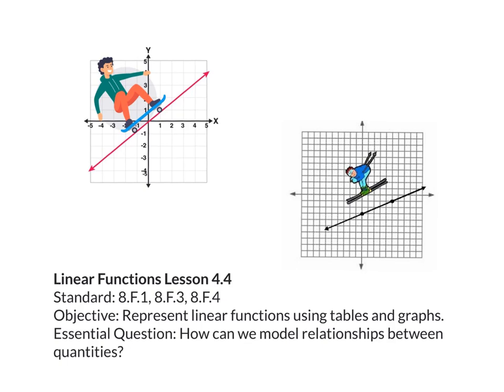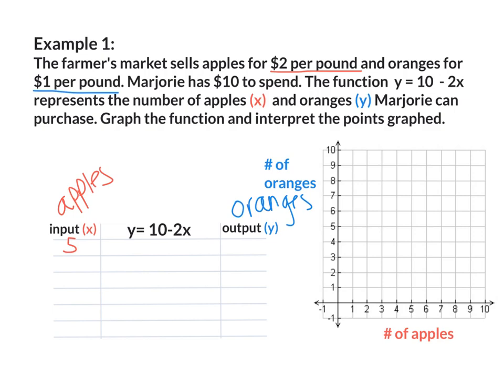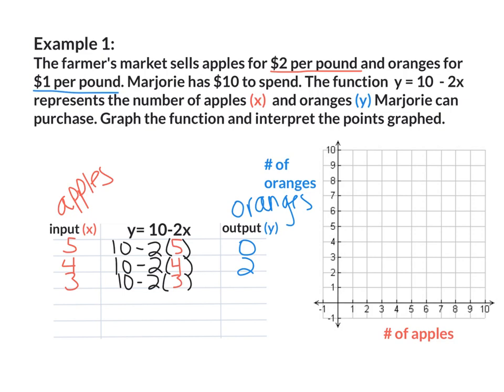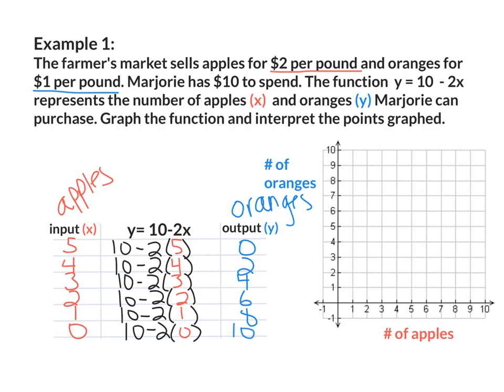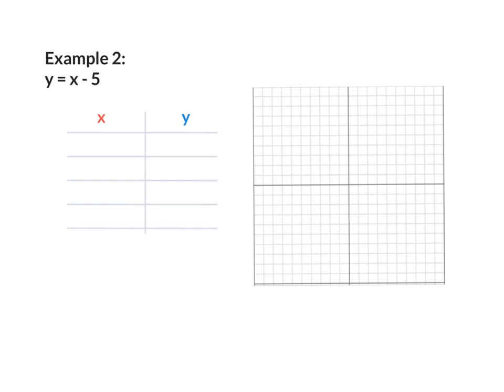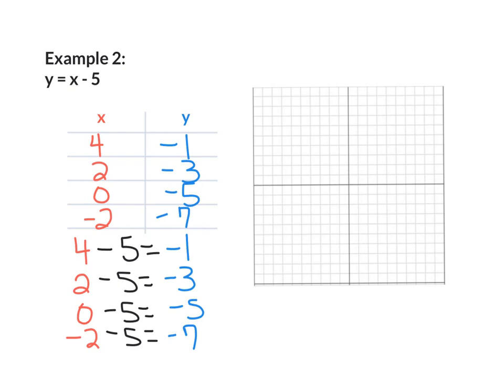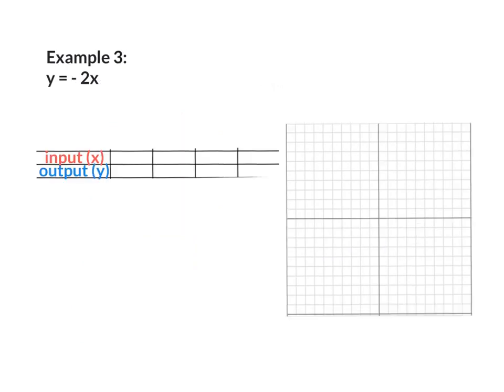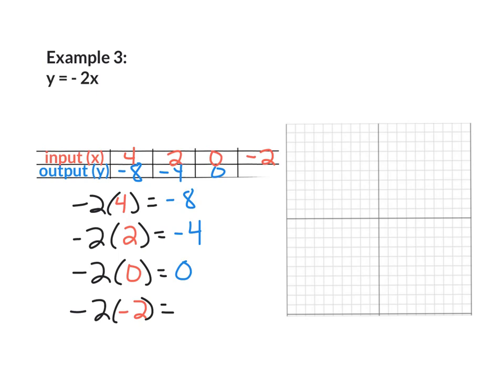Linear Functions Lesson 4.4